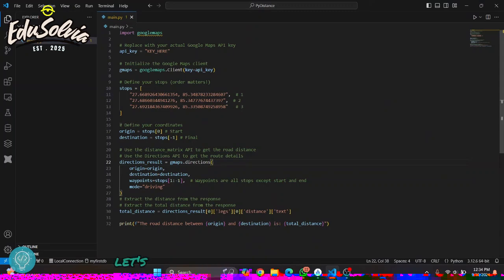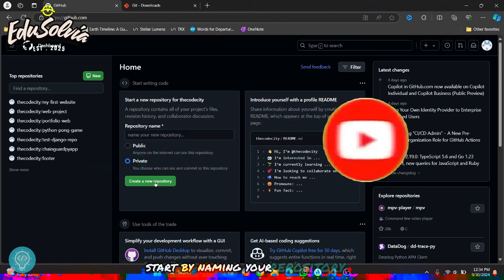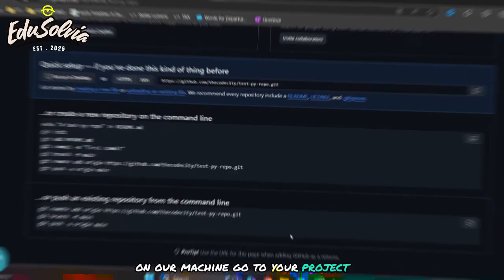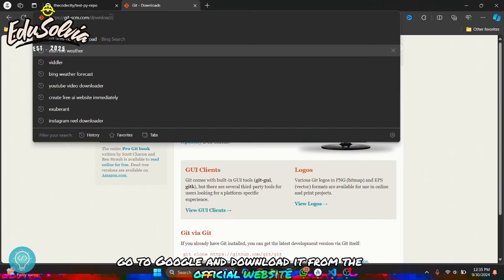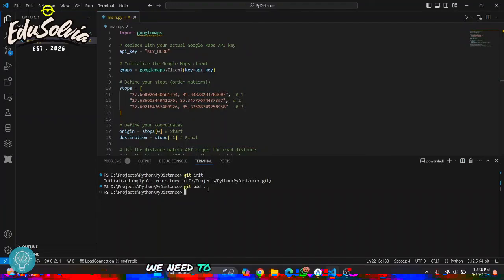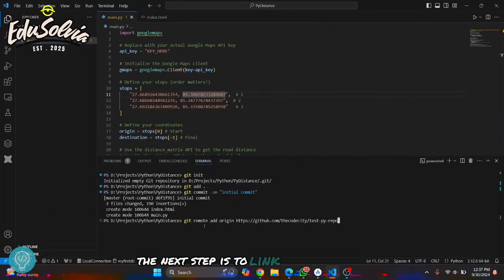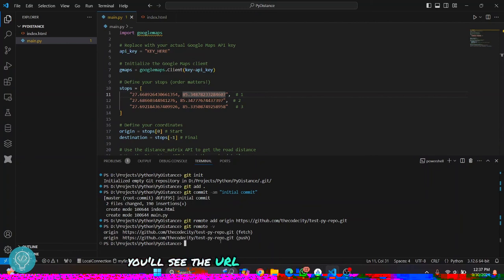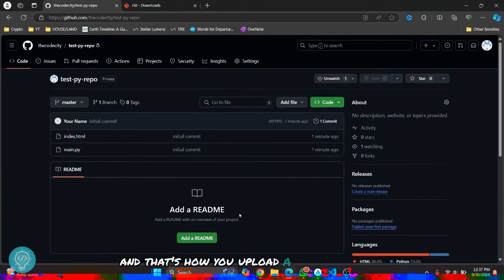How to Push Your Visual Studio Project to GitHub in Minutes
Learn how to push code to GitHub from Visual Studio step by step in this beginner-friendly tutorial. In this video, you’ll see how to connect Visual Studio to GitHub, create or link a repository, commit your changes, and push your project online.

This Visual Studio GitHub tutorial is perfect for beginners who want to upload a project to GitHub quickly and easily. Whether you are using Visual Studio 2022 or just getting started with Git and GitHub, this guide will walk you through the full process.

In this video, you’ll learn:
how to push code to GitHub from Visual Studio
how to connect Visual Studio to GitHub
how to create a Git repository in Visual Studio
how to commit and push code in Visual Studio
how to upload an existing Visual Studio project to GitHub
how to use GitHub with Visual Studio for beginners

visual studio github tutorial

push code to github visual studio

how to upload project to github from visual studio

visual studio 2022 github

git push visual studio

commit and push visual studio

connect visual studio to github

add visual studio project to github

upload code to github visual studio

github for beginners visual studio

how to use github in visual studio

visual studio source control github

publish visual studio project to github